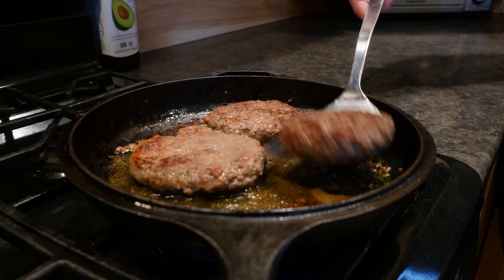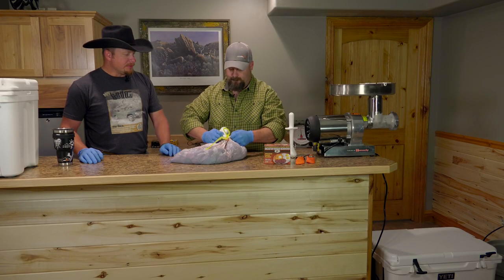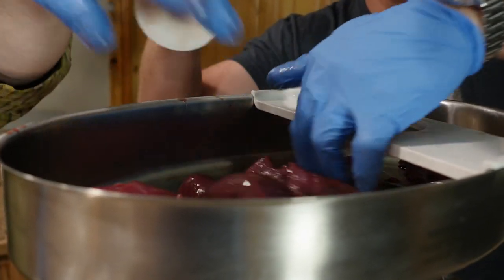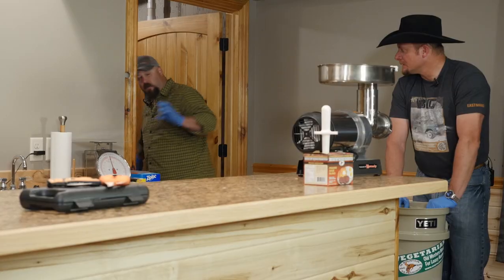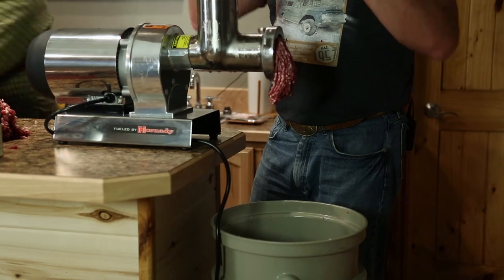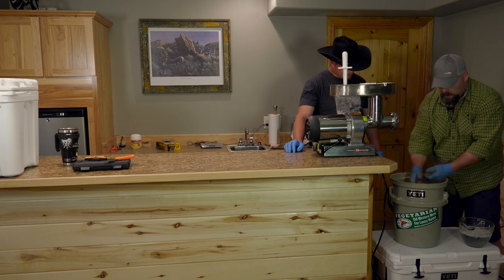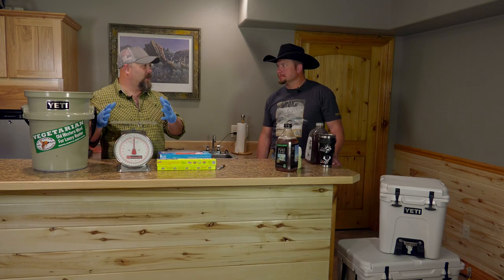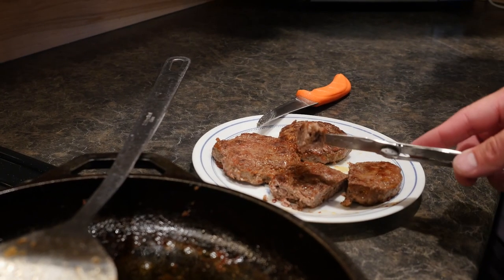Making Game Sausage for Breakfast! How to Prepare Your Own Sausage for the Table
Big game hunters Ike Eastman and Todd Helms join forces to make homemade breakfast sausage. This DIY game meat sausage recipe is quick and easy using a Hi Mountain Seasonings blend. Helms shares his tips and tricks to ensure the grind process is smooth and hassle free ensuring a premium food product to eat with your family and friends.